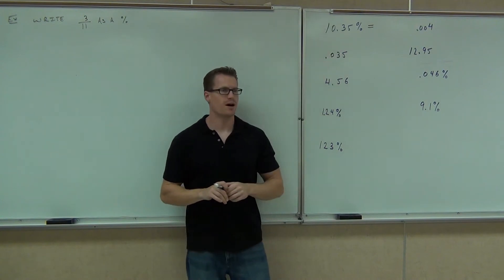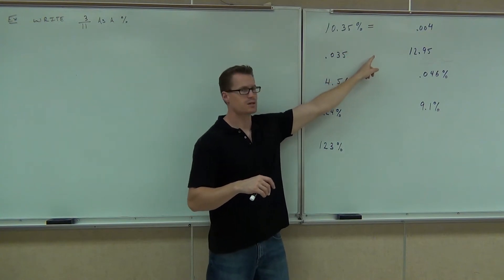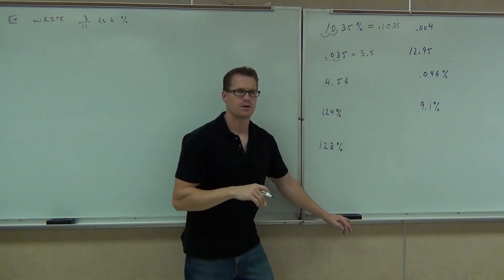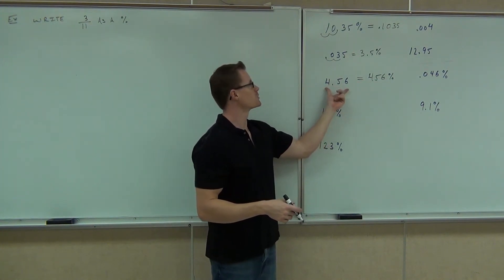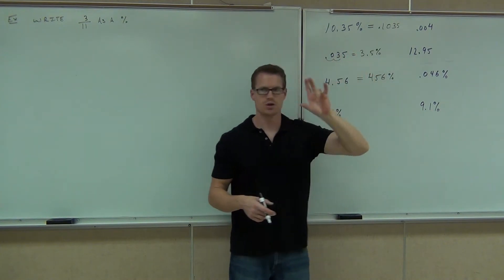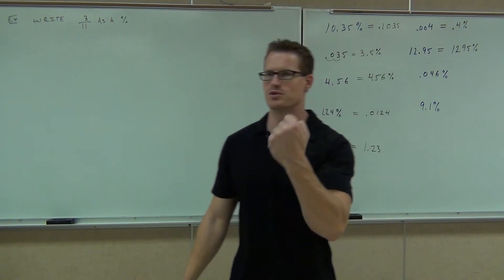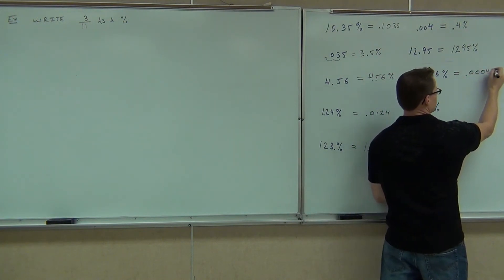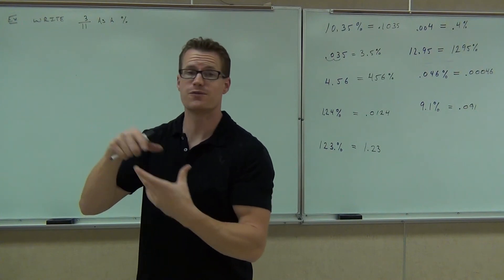Prealgebra Lecture 7.1 Part 3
Prealgebra Lecture 7.1 Part 3:  Introduction to Percent